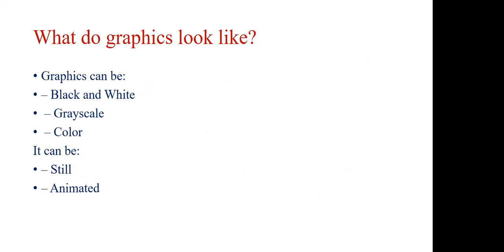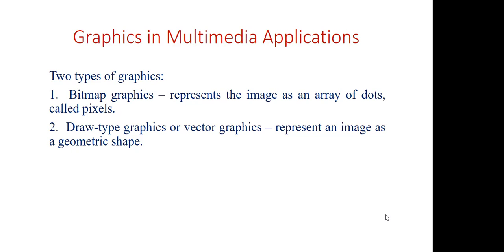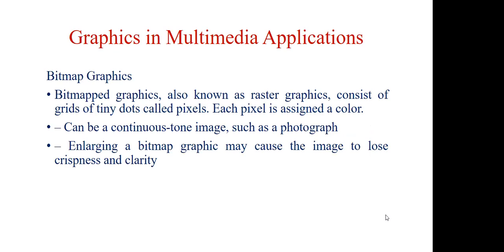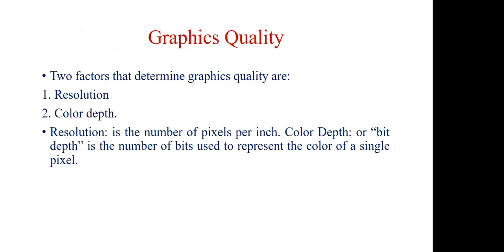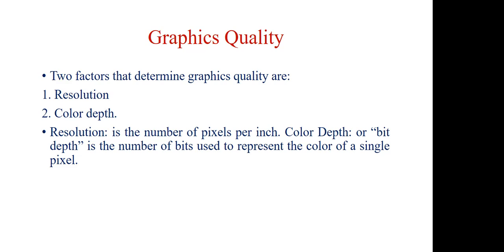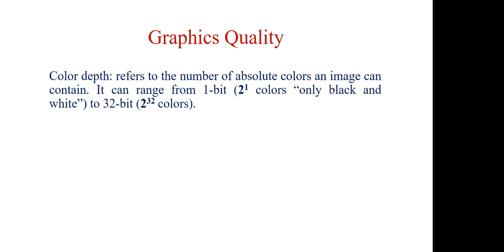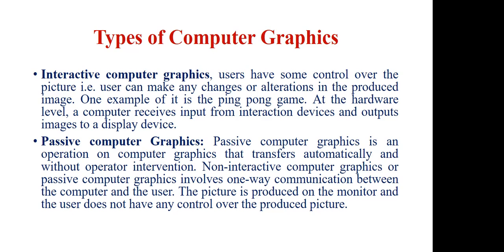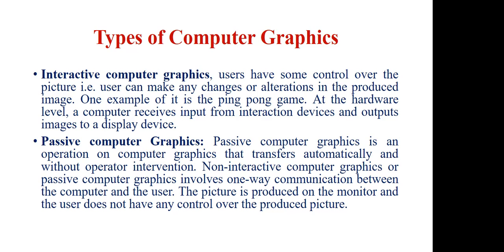Graphics in Multimedia